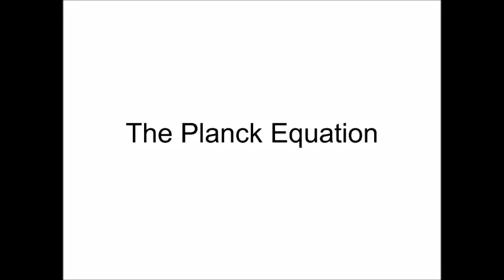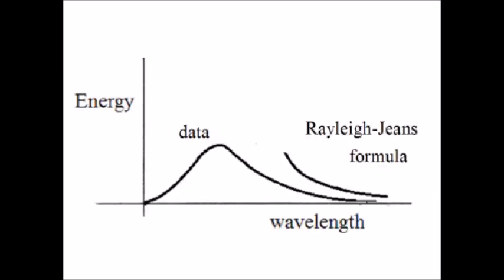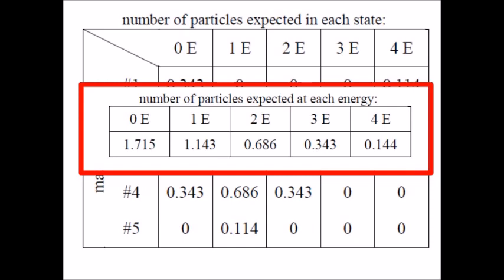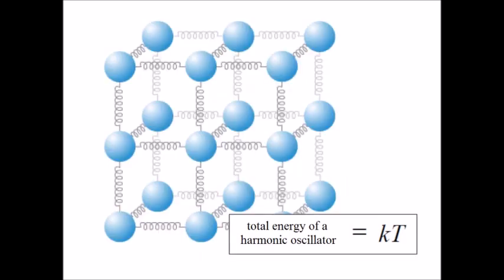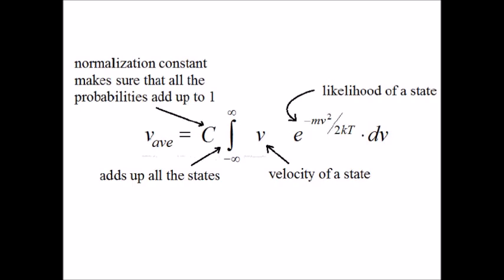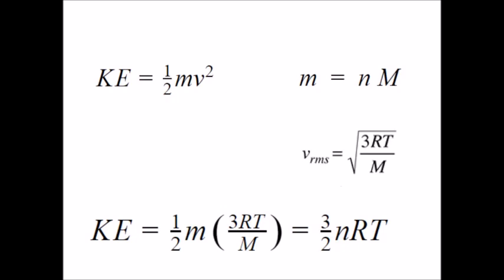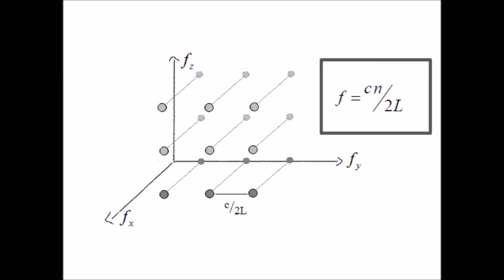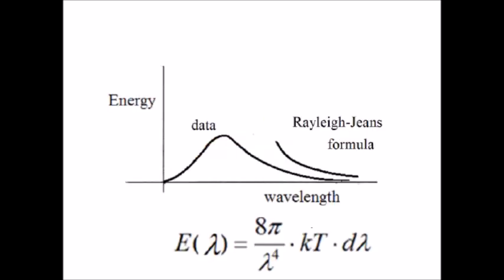planck movie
True story: I was so pumped after working out this derivation that, since I had to register my car anyway, I decided to request the vanity plate "PLANCK". But, to my embarrassment, I misspelled Max's name on the form.  Luckily, this was in the days before the internet and I, after returning home and seeing the carbon-copy of my application, was able to chase down the hard copy of said paperwork and, with many apologies, have my mistake reversed.